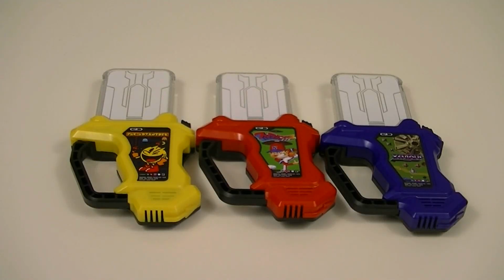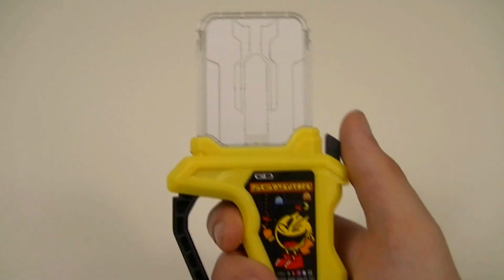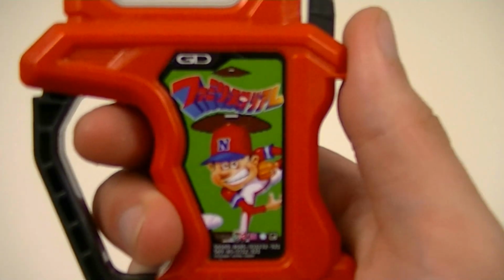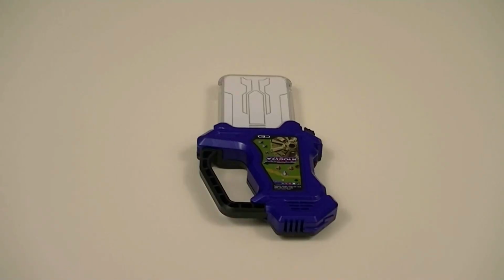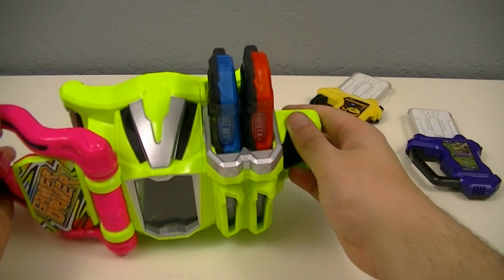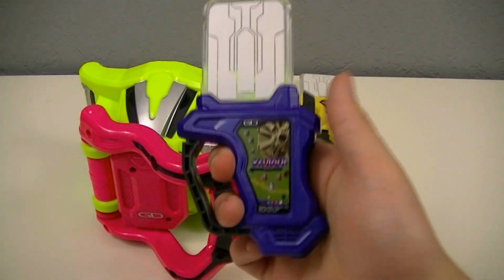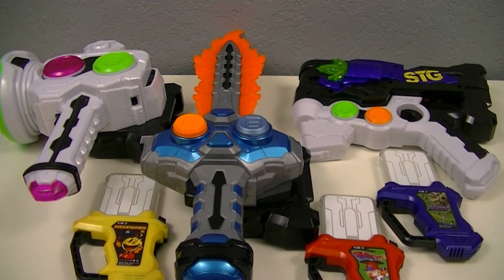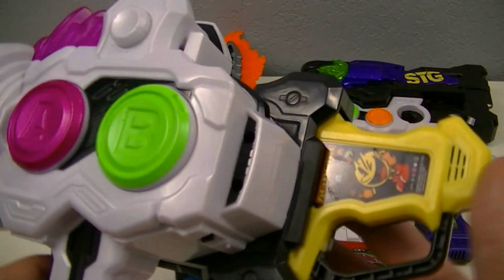DX Pac-Adventure, FamiSta, & Xevious Gashat Triple-Review (Kamen Rider Ex-Aid)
KIMEWAZA!
Pac Critical Strike!
FamiSta Critical Strike!
Xevious Critical Strike!

This is my review of the DX Pac-Adventure, FamiSta, & Xevious Gashats from Kamen Rider Ex-Aid